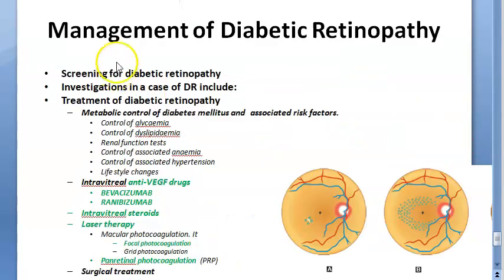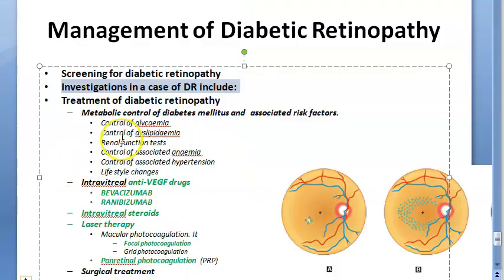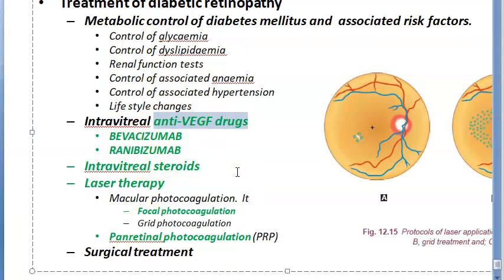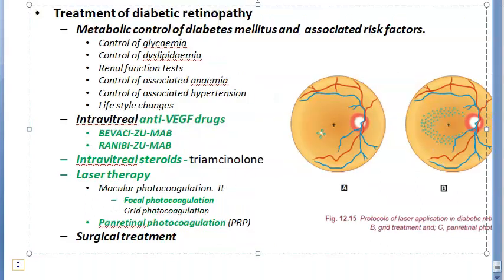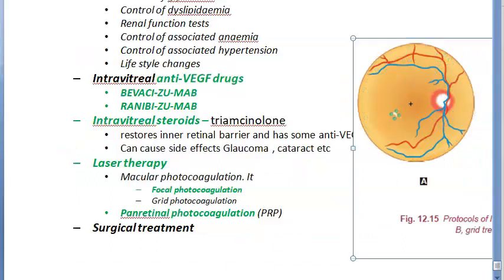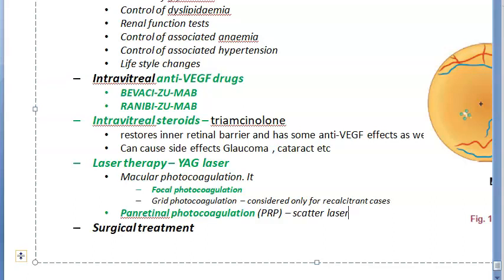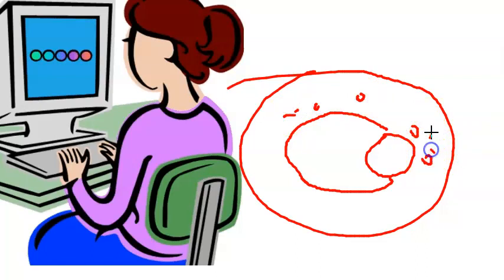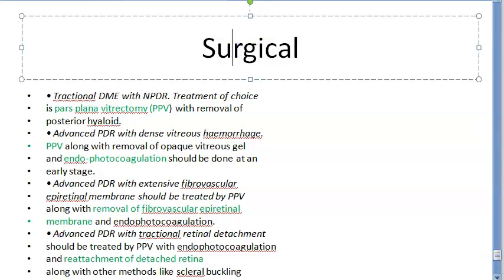Ophthalmology 285 d Treatment of Diabetic Retinopathy focal grid pan retinal photocoagulation VEGF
7:20 revision
Anti